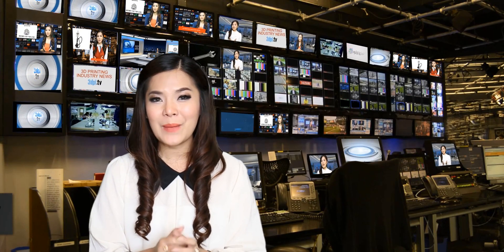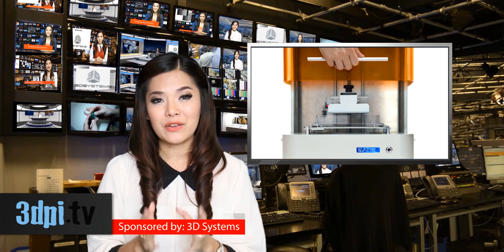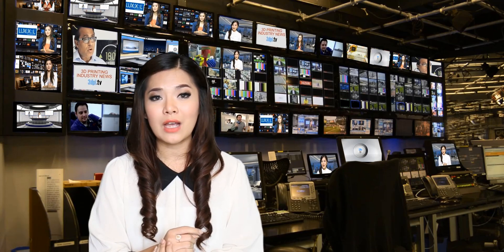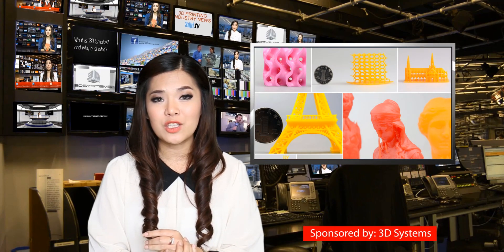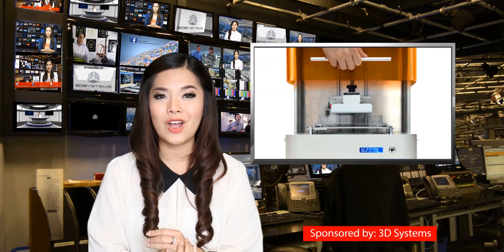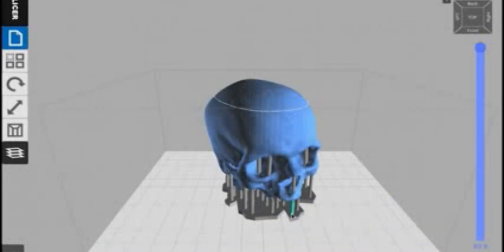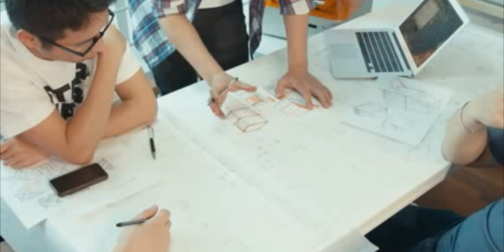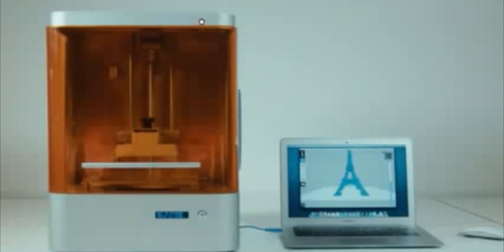MakeX Open Source DLP 3D Printer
Video transcript: The Chinese 3D printer company, MakeX, has brought its desktop DLP 3D printer, the M-One, to Kickstarter. For early adopters, the M-One comes is at almost half the price of the Form1+ stereolithography 3D printer. Could this be the 3D printer that finally brings resin platforms into the home?

The M-One is an open source DLP 3D printer and the manufacturers of the M-One aren’t just okay with makers cracking open their machines and trying to make them work better, they’re practically encouraging it.

Early bird packages on Kickstarter will get backers an M-One, a bottle of resin and a finish kit for only $1700.00, while the regular packages will go up to $2000.00.

The M-One will also come with very robust software options according to the company. The Hollow Function will easily hollow your model to a specified thickness in order to reduce the amount of resin used. You can also use the Support Generator, which will automatically generate the best support structures to ensure the highest detailed prints.

Purchasers of this system will also be able to use any third party resins on the market. In addition to the printer hardware being open source, the control system will also be completely open source, which means that experienced users can modify every single function of the M-One.

The print bed is a respectable 150 x 110 x 160 mm and will print in layers of 20 microns in thickness with a print resolution of 150 microns. The print detail looks to be just as good as any of the other desktop 3D printers that use photoreactive resins.